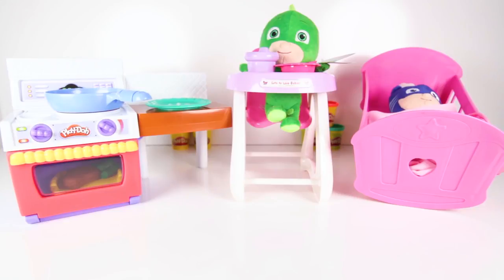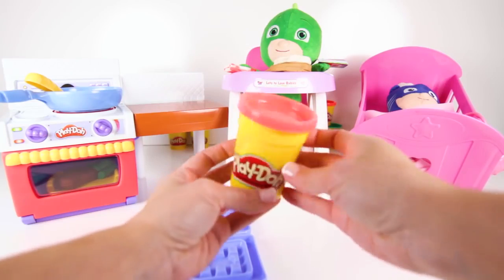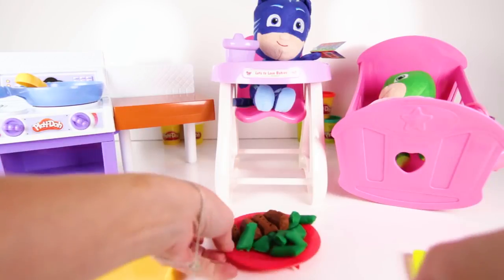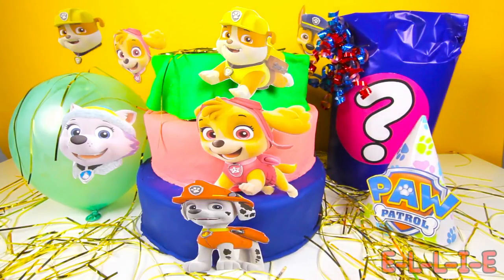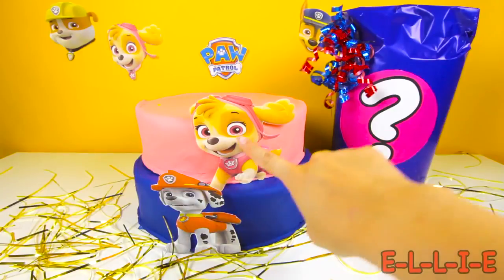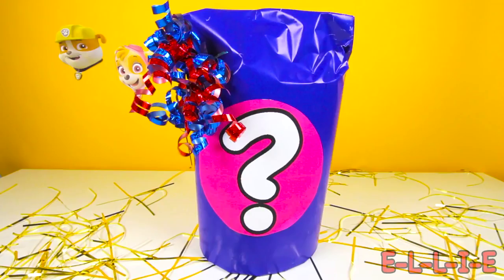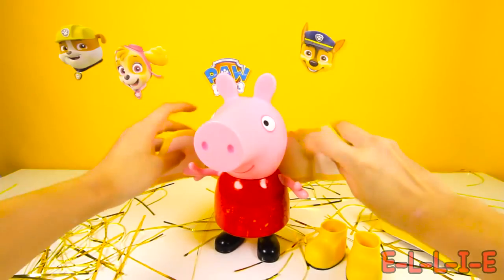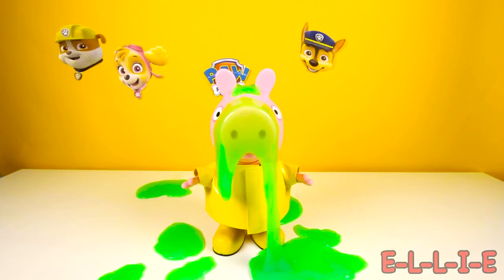PJ Masks Babies in the PlayDoh Kitchen and Paw Patrol Birthday Cake with Playdoh by Ellie Sparkles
Baby Fun Playlist, Poop Diapers, Potty Training, Bath Fun!

Peppa Pig Playlist with Muddy Puddles

Trolls Movie Playlist with Trolls Toys, Poppy, Branch, DJ Suki and Creek!

Paw Patrol Pup Playlist with Paw Patrol Toys, Bath Soaps